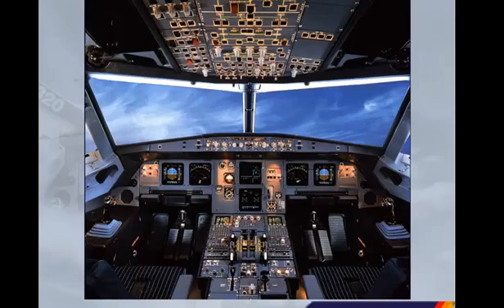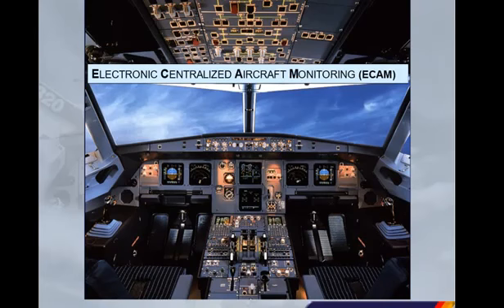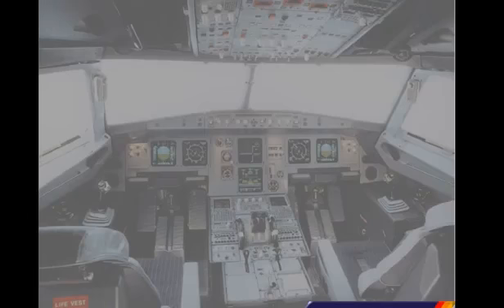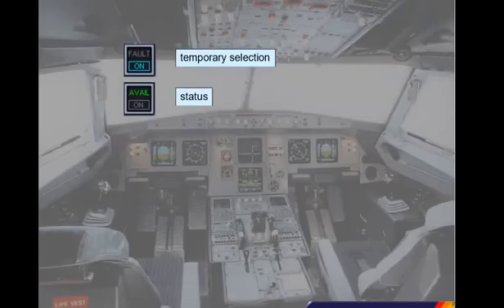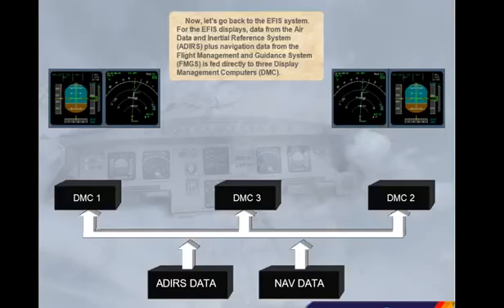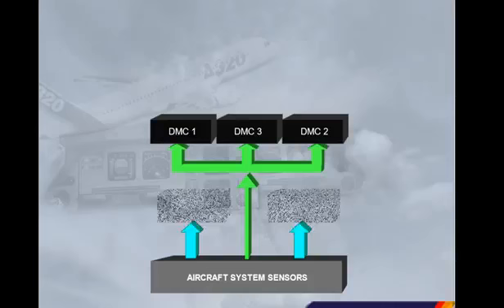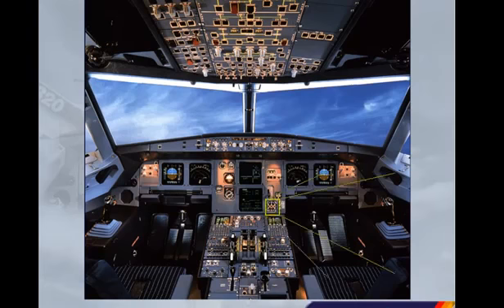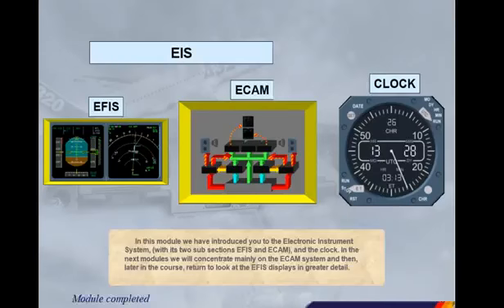Airbus A320 Cockpit Presentation PART 1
Thanks